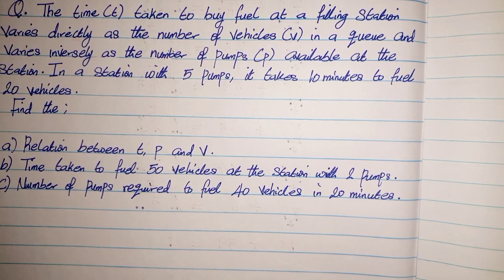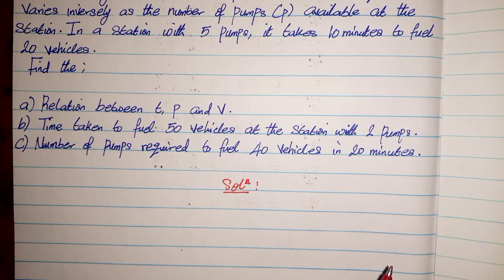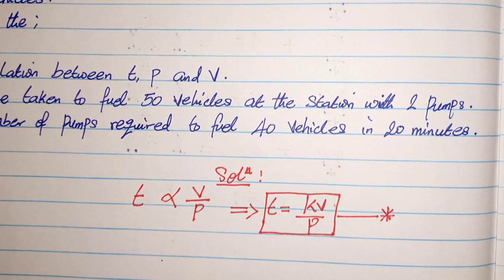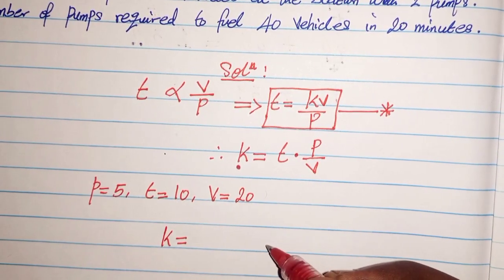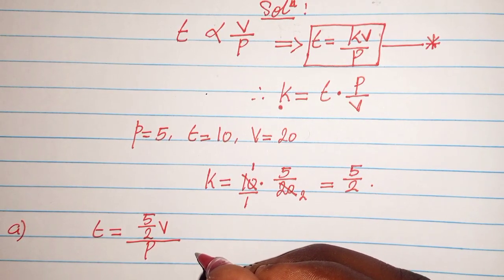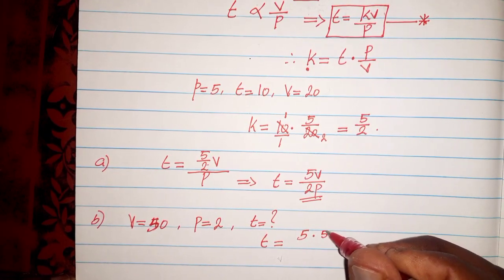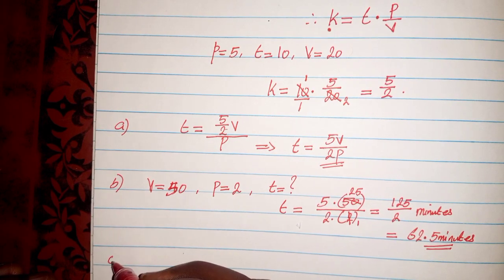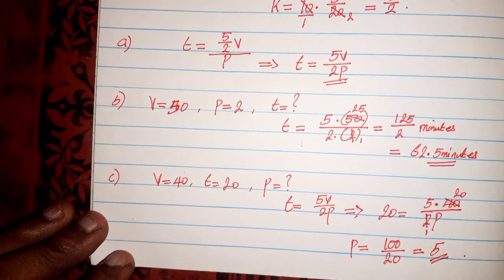WAEC Past Question 2024 || Theory